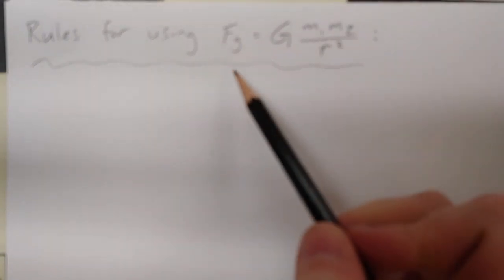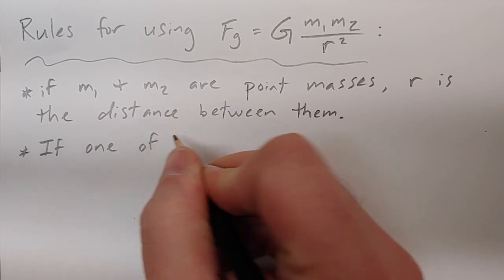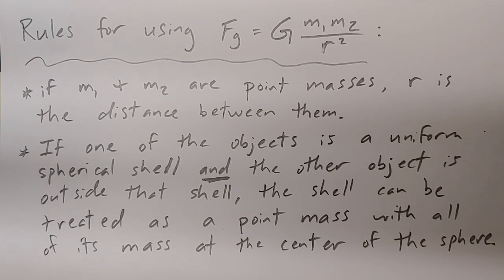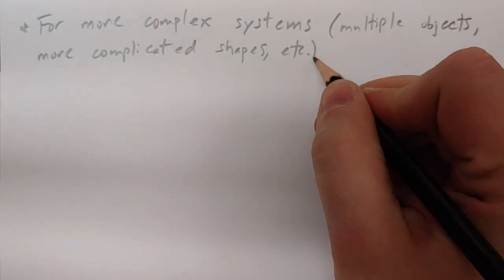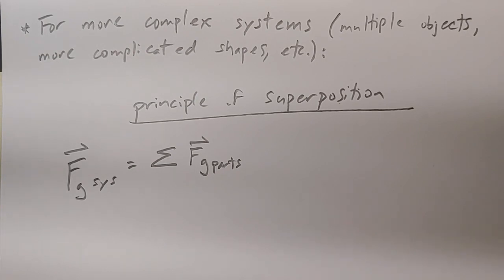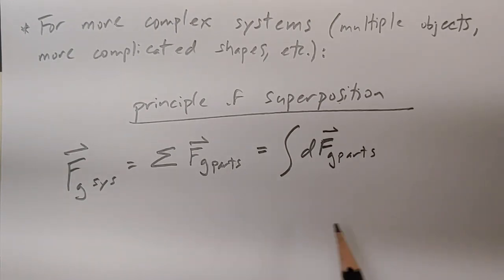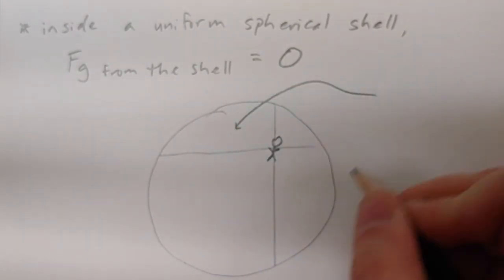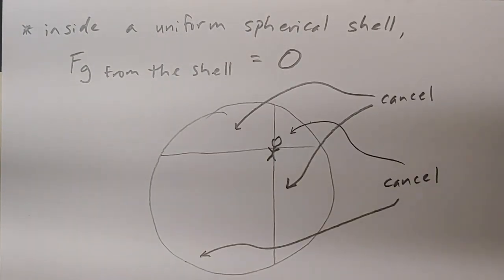Rules and shortcuts for using Newton's Law of Gravitation